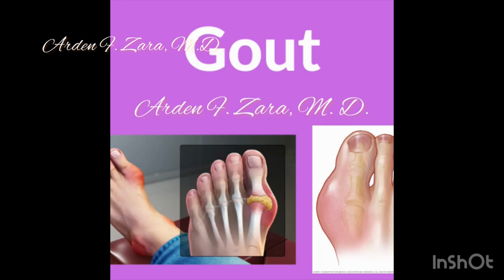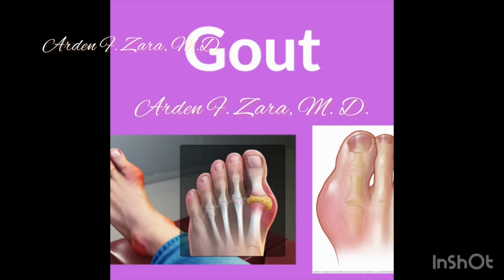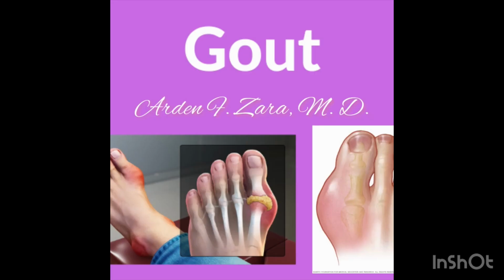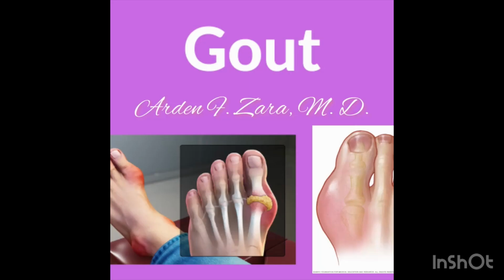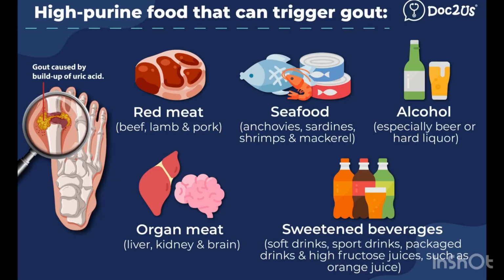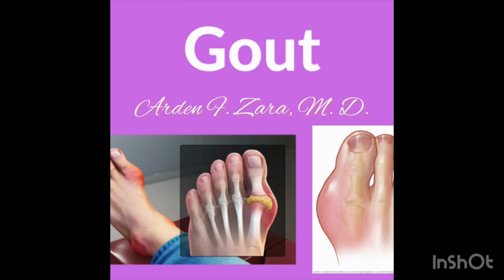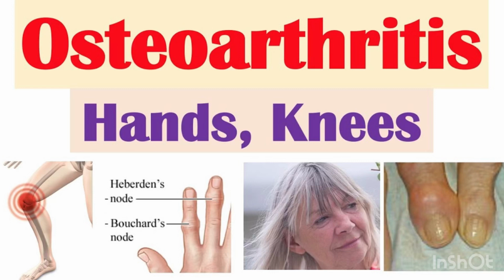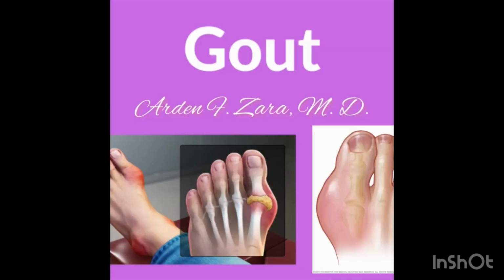June 30, 2023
All about Gout including the clinical presentation, treatment and prevetion